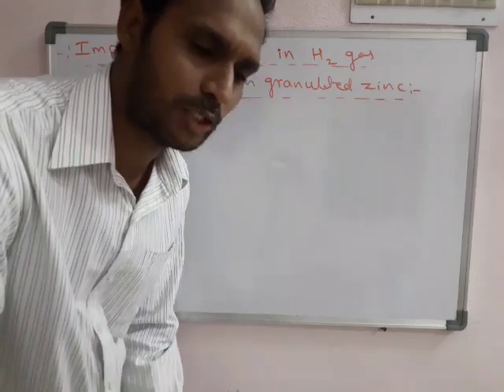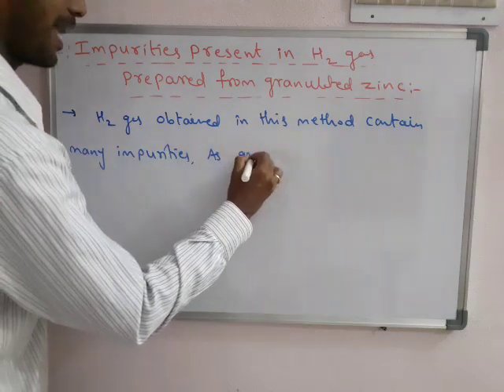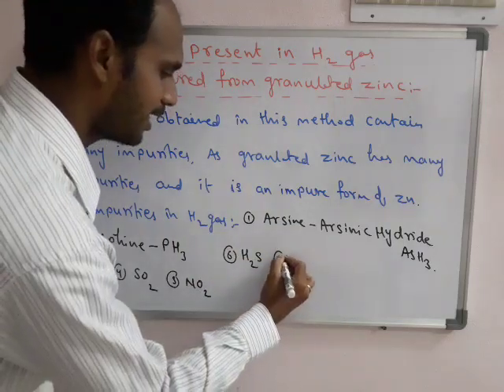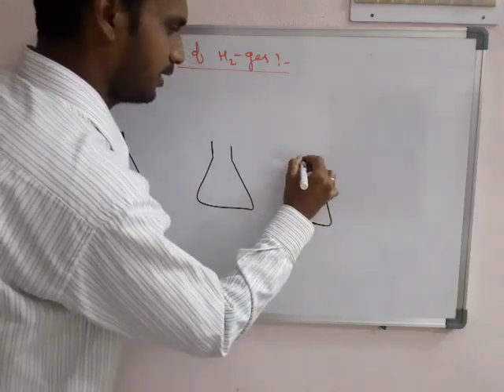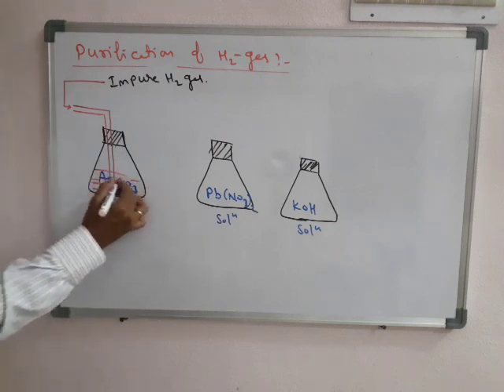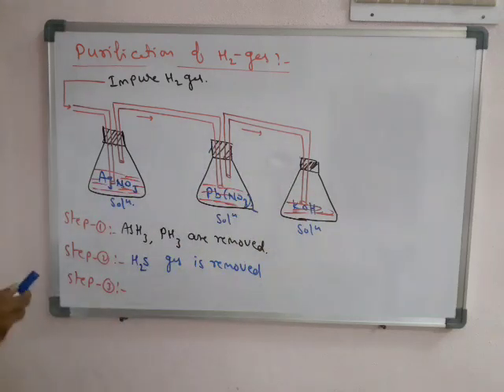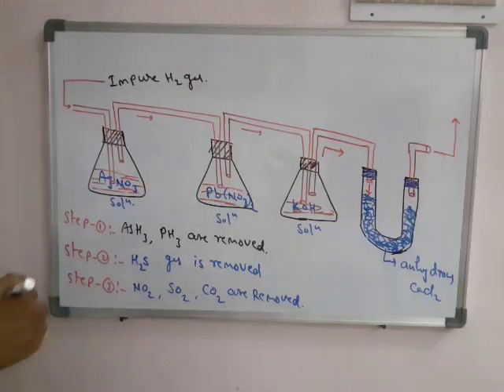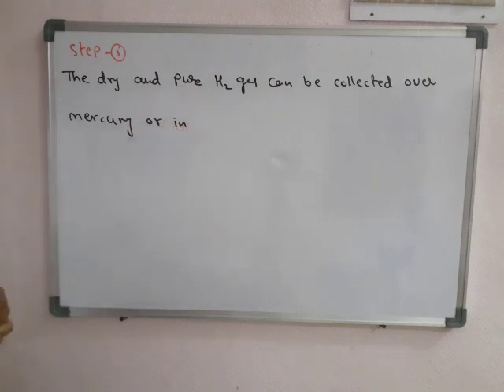Study of Hydrogen-4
Purification of Hydrogen gas